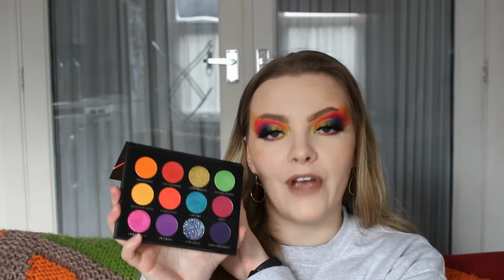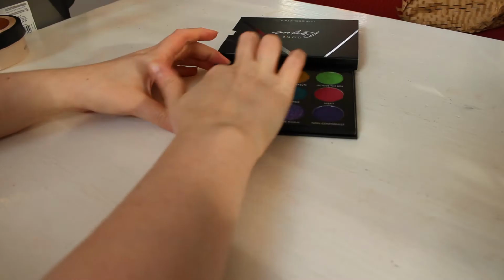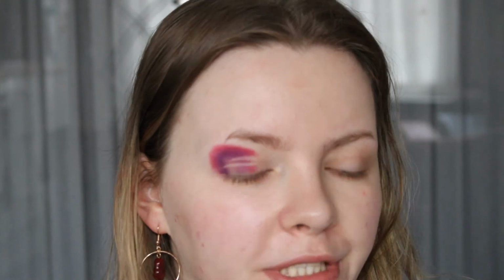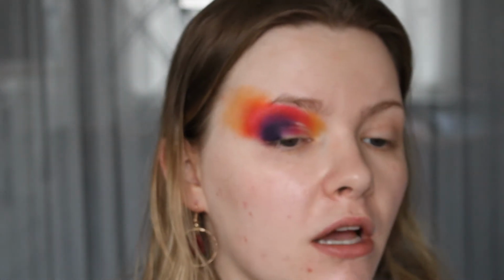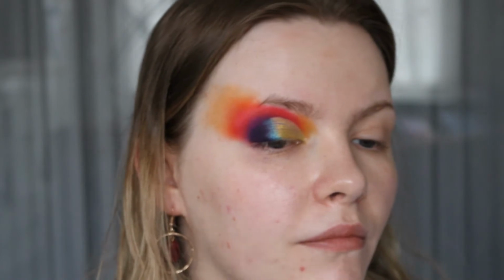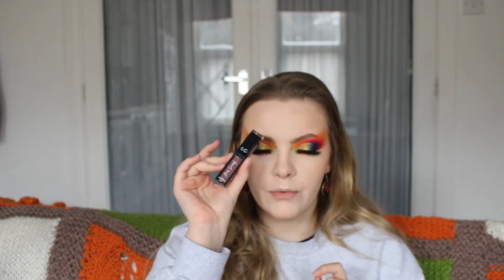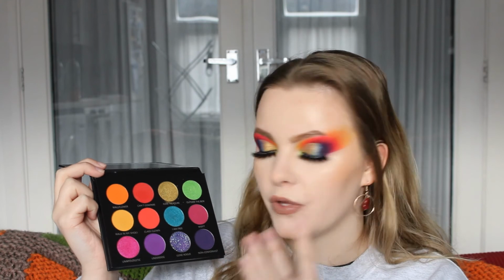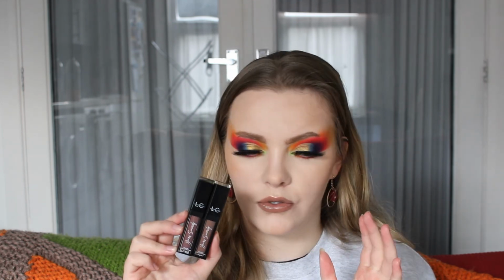TESTING: LOIS COSMETICS | GONE ROGUE & YOURS SINCERELY LIP GLOSS | Effys Place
Today we are testing some Lois Cosmetics products! We have the beautiful Gone Rogue palette and her brand new Yours Sincerely lip glosses!!

This video will have a full swatch of the palette, a tutorial of a look using most of the shadows, lip swatches of 2 glosses and my thoughts on both products.

If you would like to see more makeup content from me please feel free to check out my Instagram:
LINK

Concealer - Revolution - Conceal and define (C1 / C2) - shorturl.at/hGQUX
Powder - Revolution - Loose baking powder (translucent) - shorturl.at/nLSXY
Bronzer - Revolution - Ultrasculpt and contour kit (Ultra fair C01) - shorturl.at/pxBZ7
Highlight - Revolution X Soph - Highlight palette - shorturl.at/stJZ0
Brow gel - I heart revolution - Tasty avocado brow gel (Ash brown) - shorturl.at/dpyK5
Brow pencil - Collection Cosmetics - Incredibrow brow definer (Blonde) - shorturl.at/tJL39
Eye primer - Too faced - Shadow insurance - shorturl.at/djACI
Mascara - Primark - False lash queen mascara - IN STORE ONLY
Eye liner - NYX Professional Makeup - Epic ink liner - shorturl.at/knJ08
Setting spray - MUA Cosmetics - Pro/base mattifying setting spray - shorturl.at/bekzP